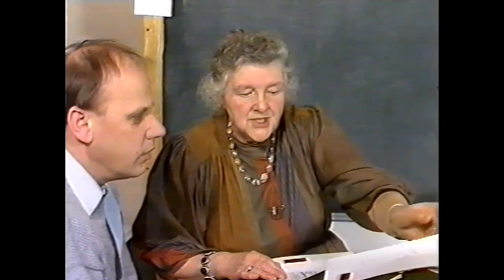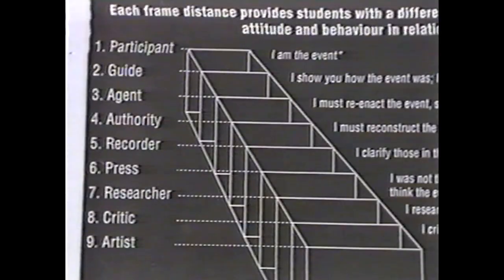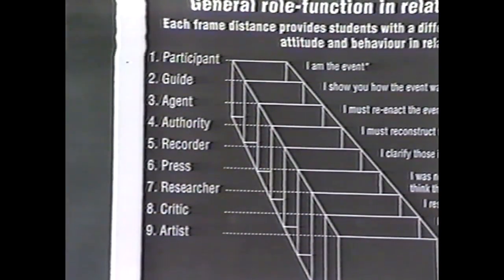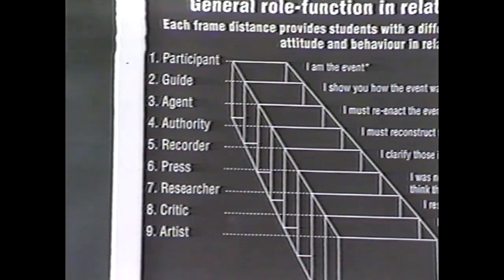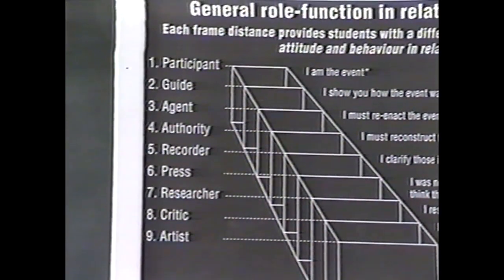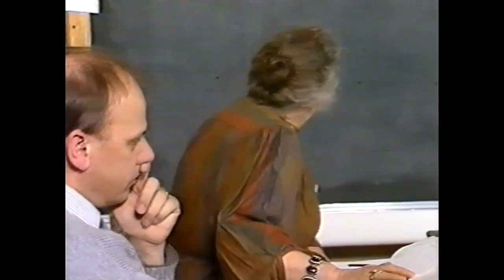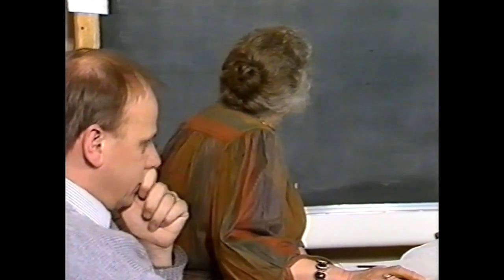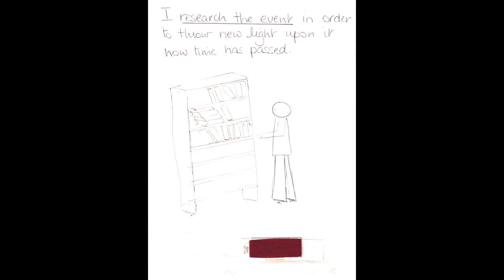Dorothy Heathcote: Making Drama Work - Episode 8: Frame Distance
In this video, Dorothy Heathcote discusses the concept of "frame distance" using the example of the Good Samaritan story.

From the series "Making Drama Work: Curriculum Matters" (University of Newcastle, 1991).